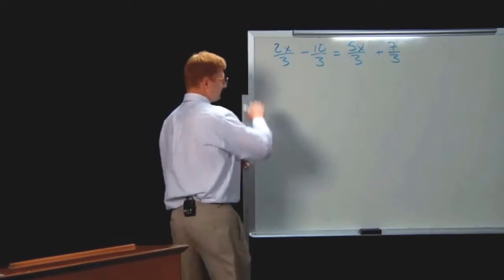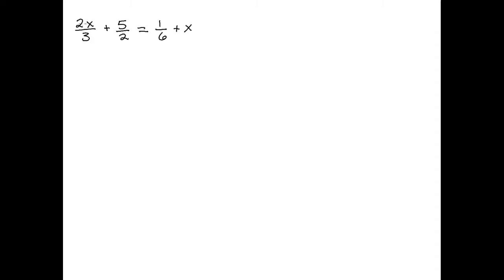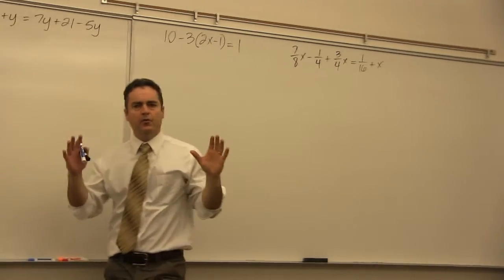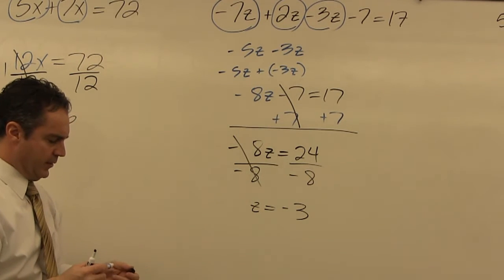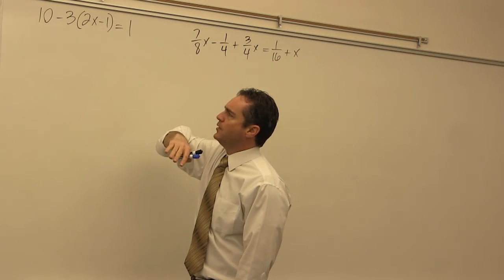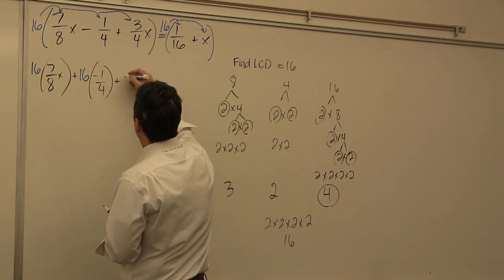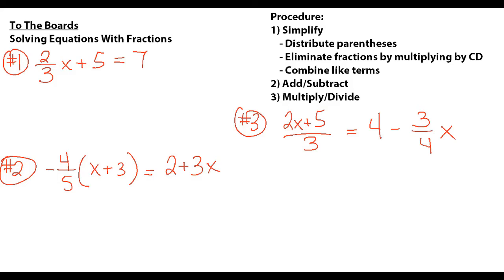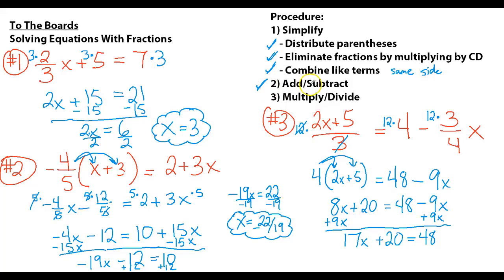100GL 3-2 Instructions on Solving Linear Equations with Fractions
Instruction on Section 3.2 of the Math 100G and Math 100L textbooks covering the solving of linear equations which have fractions.